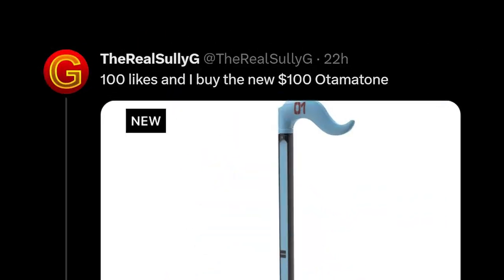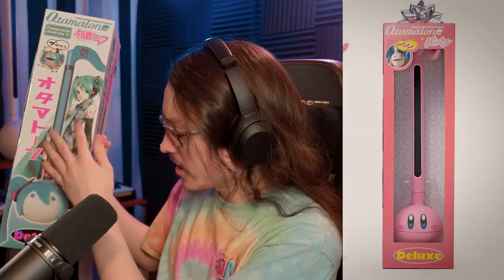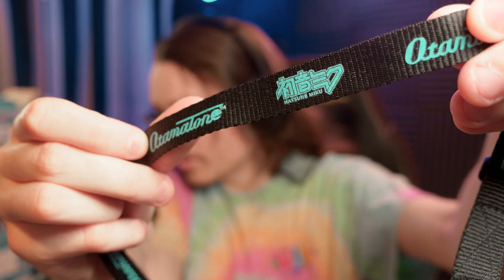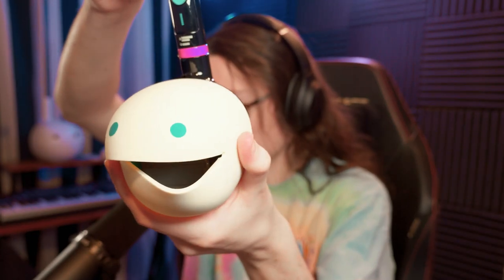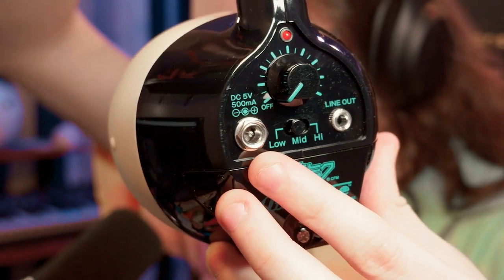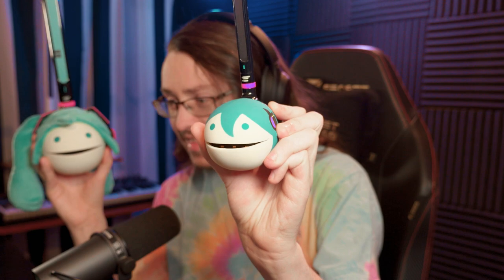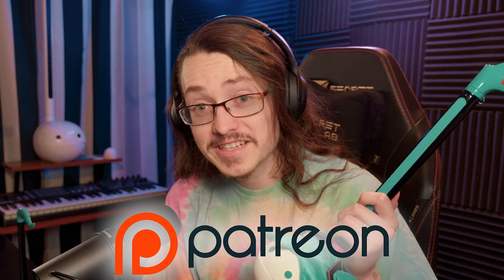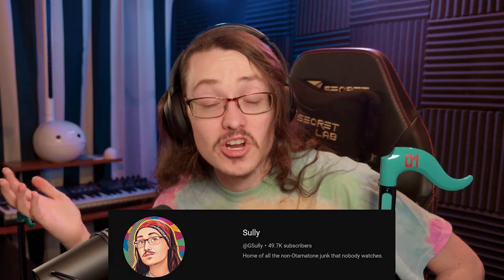Hatsune Miku Otamatone DX - Unboxing and Review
👏 OTAMATONE 👏 REVIEW